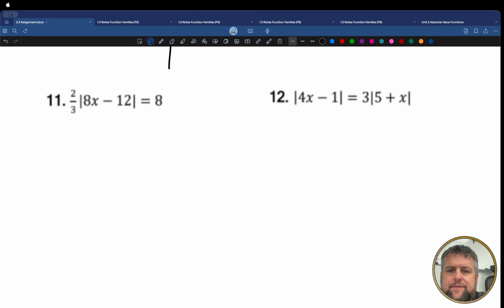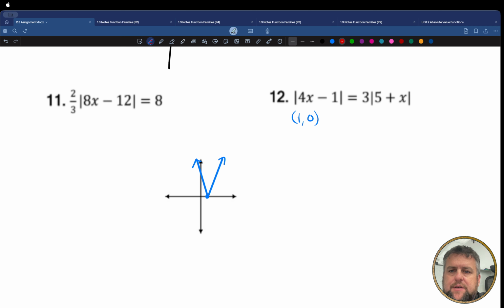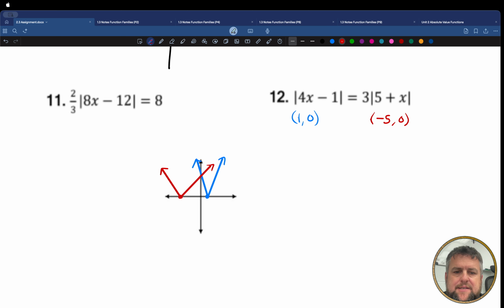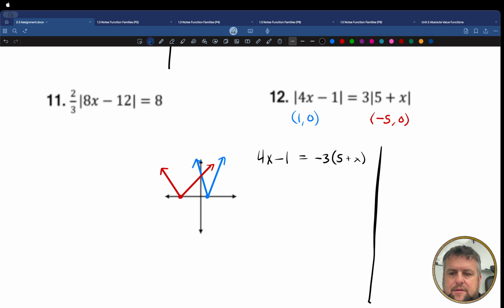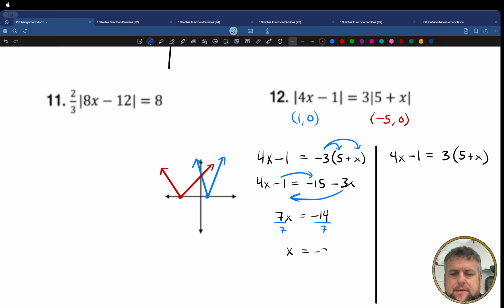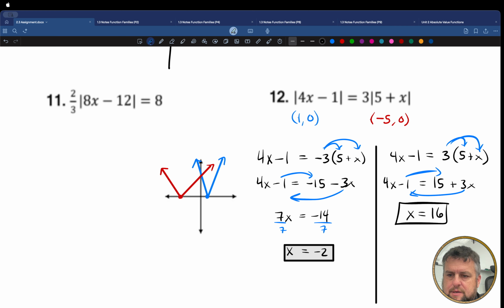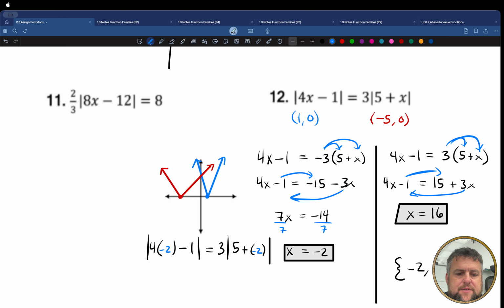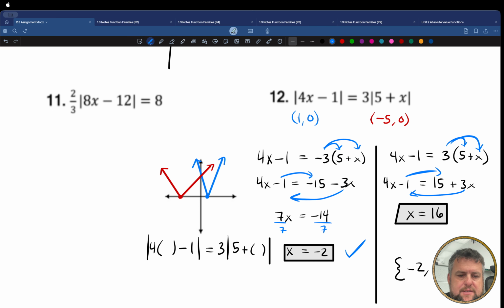Q12 Solving Absolute Value Functions